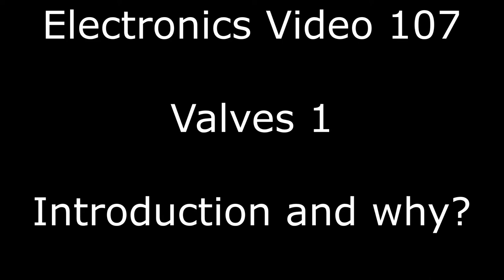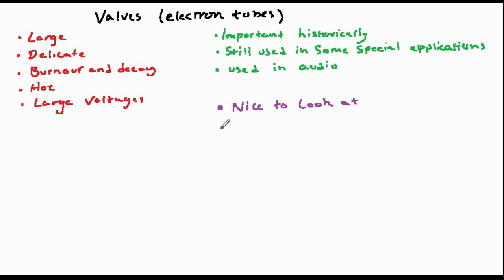Analogue electronics 107: Valves 1 - Introduction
Introduction to next videos about Thermionic Valves (Electron Tubes) and why they are still worth studying.